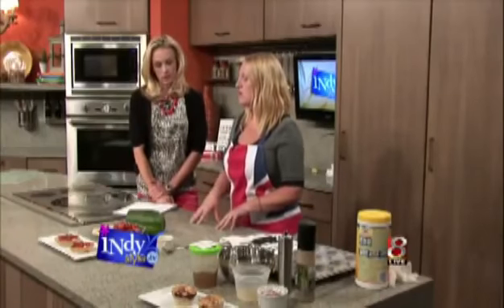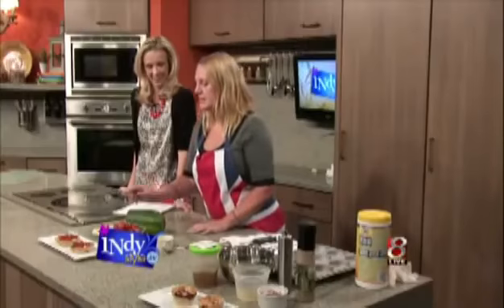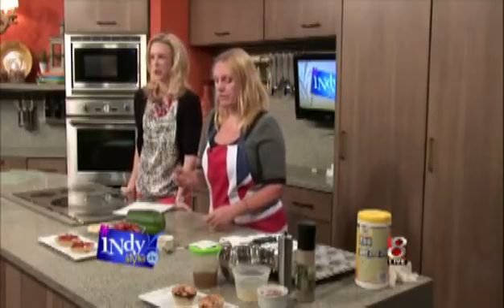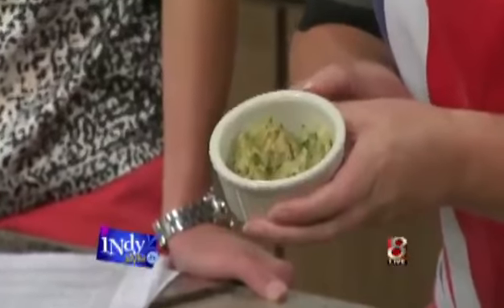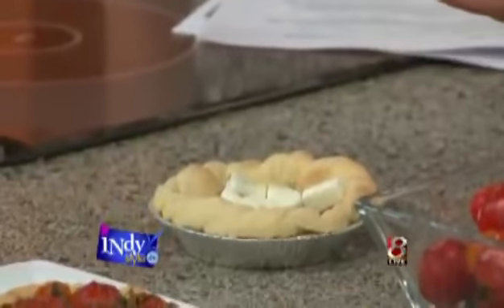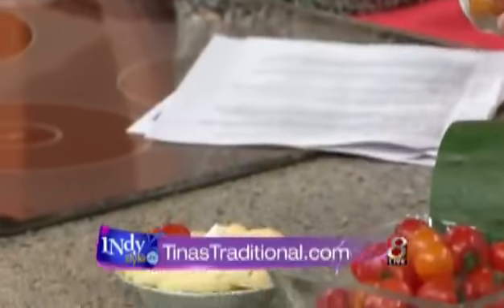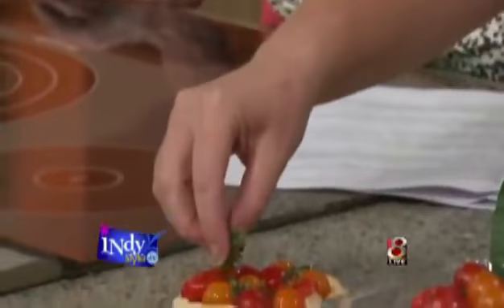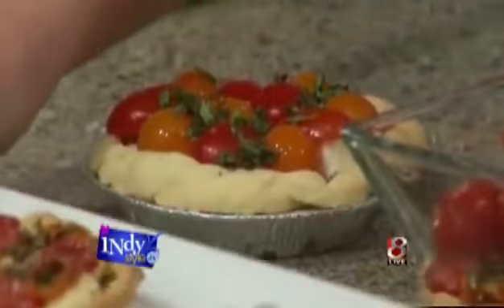How to Make Goats Cheese and Tomato Tarts